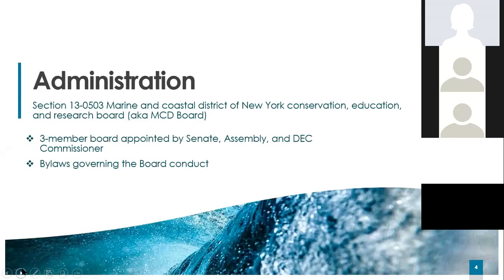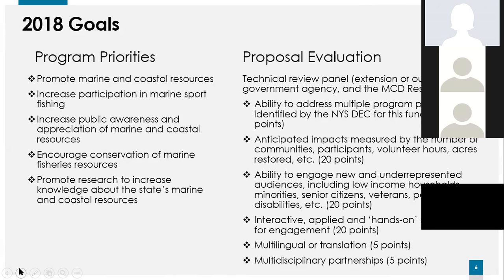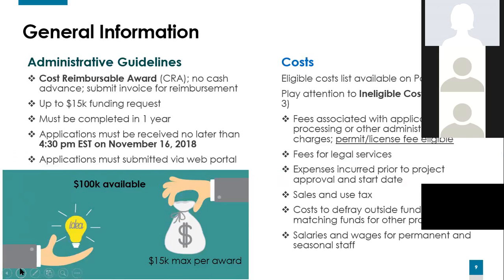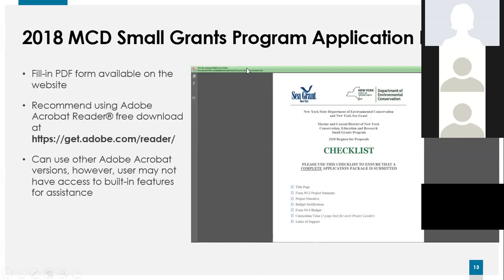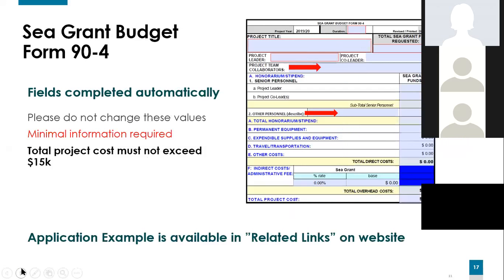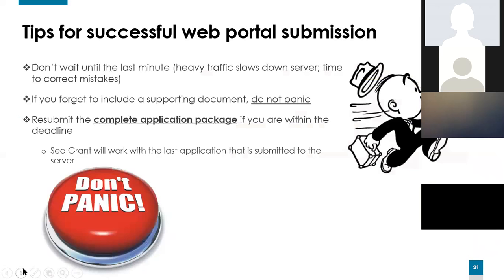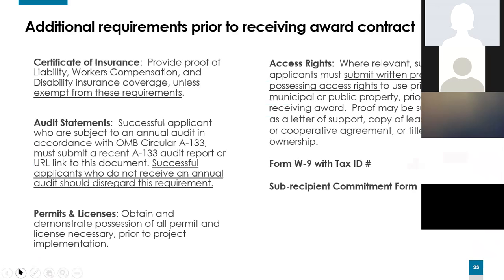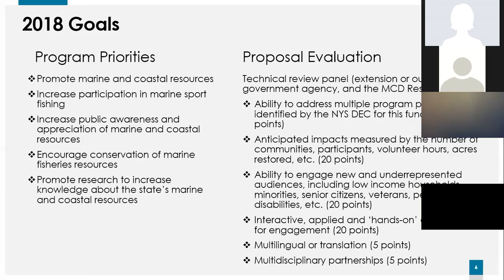Marine and Coastal District Small Grants Program (November 2018)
This is the Applicant Guidance Webinar for the 2018 Marine and Coastal District Small Grants Program's request for proposals, which are due on November 16th.

New York Sea Grant and the New York State Department of Environmental Conservation (NYS DEC) are making approximately $100K available for a solicitation of proposals that promote marine and coastal resources, increase participation in marine sport fishing, increase public awareness and appreciation of marine and coastal resources, encourage conservation of marine fisheries resources, or promote research to increase knowledge about the State's marine and coastal resources.

Eligible projects may include activities that involve youth marine fishing camps or clubs, beach and bay clean-ups, and other coastal restoration activities to improve shoreline access, citizen science, signage, programs to increase public awareness about marine and coastal sport fishing and heritage, piloting technology or methods to support conservation, and developing tools to improve public access to marine and coastal resources and related services.

Projects that introduce limits on user access, promote a specific private entity, are focused on freshwater ponds, lakes, and rivers, or are not directly related to marine and coastal resource usage are not eligible
for funding.